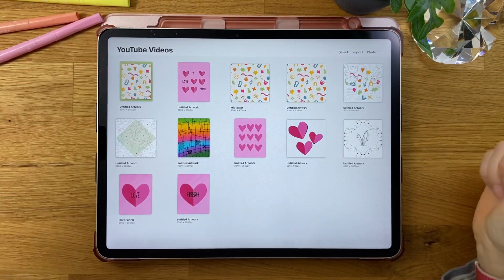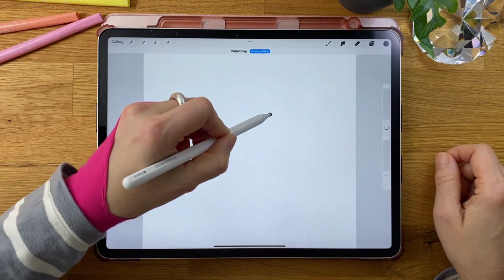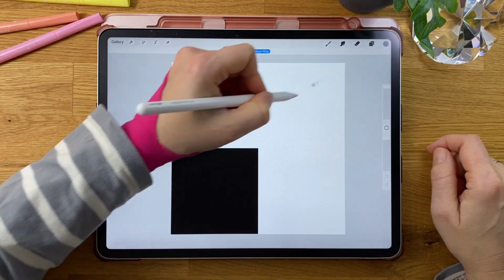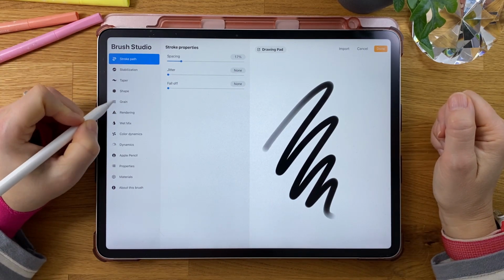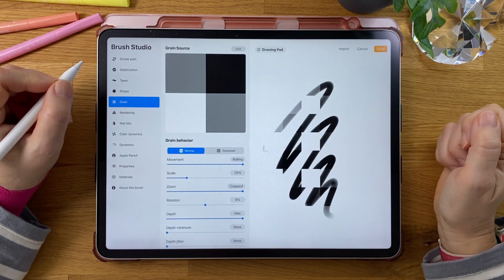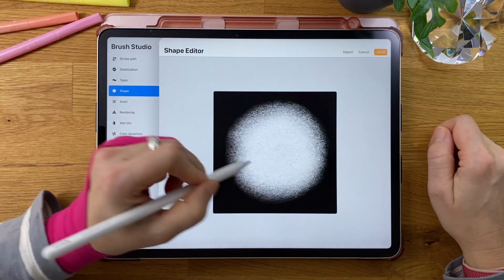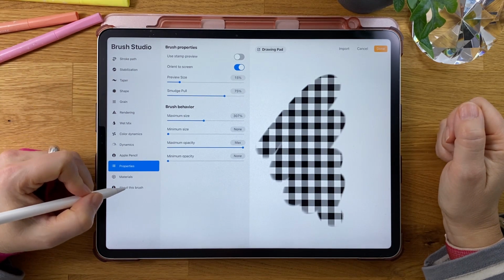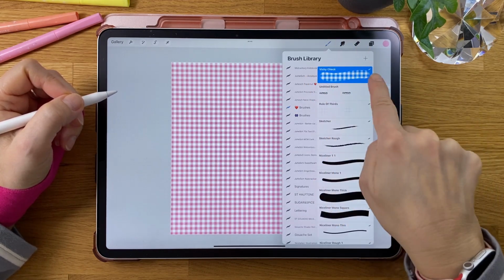howto Make a Vichy Check Pattern Brush in procreate - Full Spoken Tutorial ✨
Everyone knows "Vichy Check", also known as "Gingham", at the latest since Barbie prominently wore her pink checkered dress in her movie last year. But - FUN FACT: Did you also know, that the great Brigitte Bardot revolutionised the fashion industry in 1959, when she wore a pink Vichy check wedding dress with white lace details designed by French Designer Jacques Esterel?

Anyhow, in this video we'll make a Vichy check pattern brush in Procreate, that is super simple and creates great results! Have fun following along!

Would you like to receive my monthly newsletter with Freebies, Infos and other valuable bits?

Tag me, that I will be able to find your art out there! Happy Drawing!

I am drawing on an iPad Pro 12“ with an Apple Pencil Gen 2.
The Procreate version used in this video was 5.3.7

Hi!

I‘m Jutta Schneider, an illustrator, Designer and Educator based in Germany. My passion is digital drawing on the iPad and I love to share my knowledge with other creative minds. You find my classes in both English as well as in German on Skillshare and Udemy, but I also share tutorials here on YouTube. Follow me to see what I‘m up to and learn all my illustration and animation secrets!